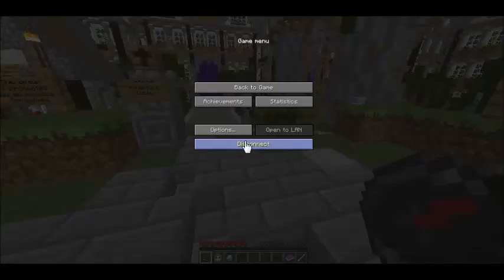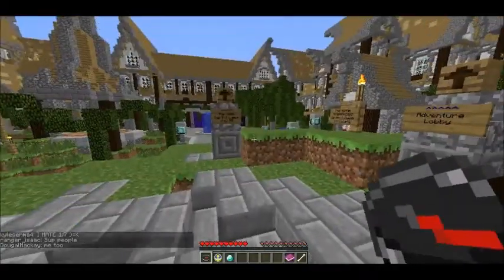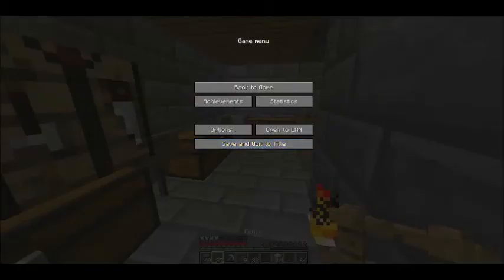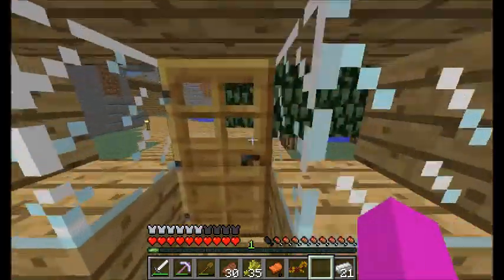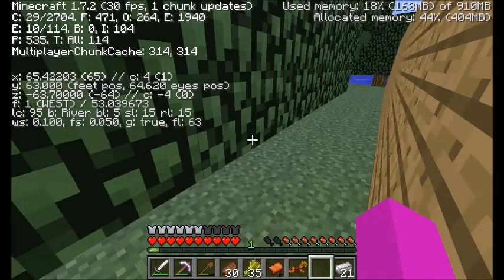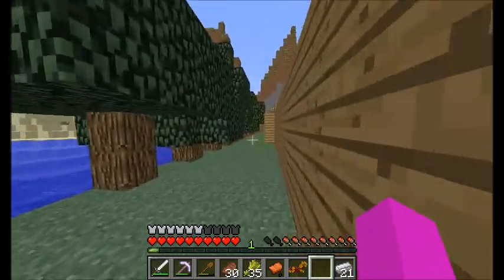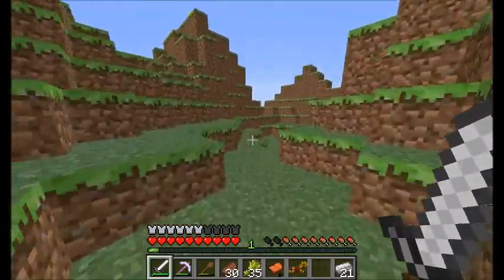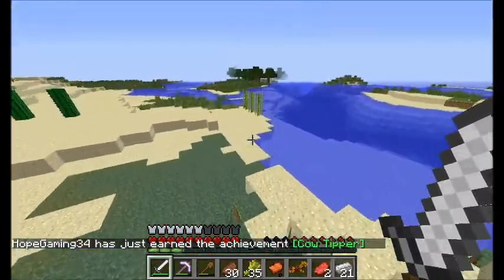Lets Play Minecraft!!!! Episode 65: The Search Begins!!